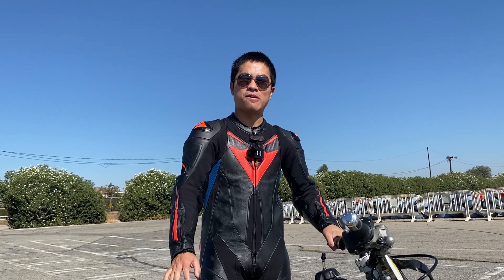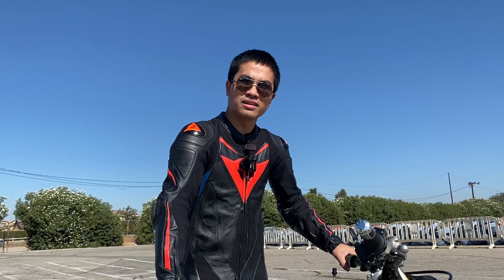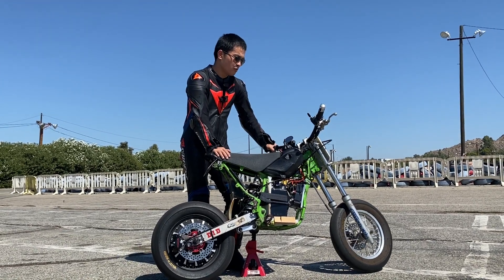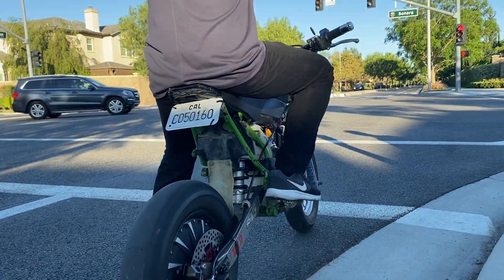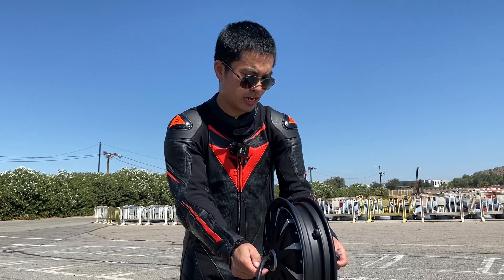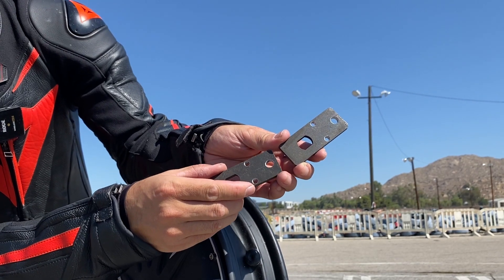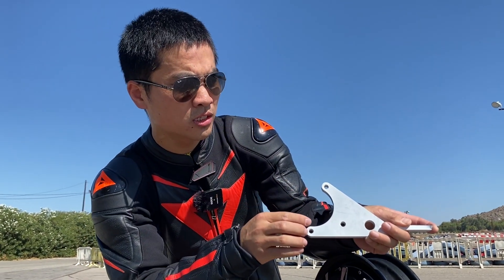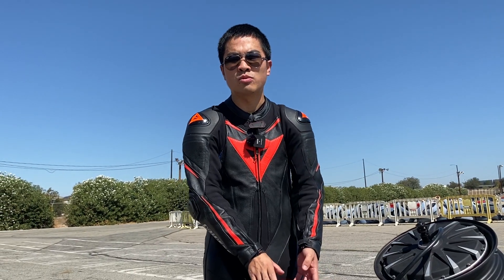Kawasaki KX65 electric conversion hub motor kit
Working with our friends at QS Motor and Fardrive controller, we are introduce this hub motor kit to convert a Kawasaki KX65 to electric. After minor modifications to the swingarm (cutting slots at the end of the swingarm, and cut off the chain slider mount), this kit would bolt on directly to it, providing a great basis for an electric KX65 conversion. The kit also contains a rear brake caliper mounting bracket, making it convenient to set up a rear brake system.
With some additional components (battery pack, wiring, tires, rear brake caliper etc.), the result of the project is a great play bike / mini motard / moped. It's a lot of fun and very versatile.